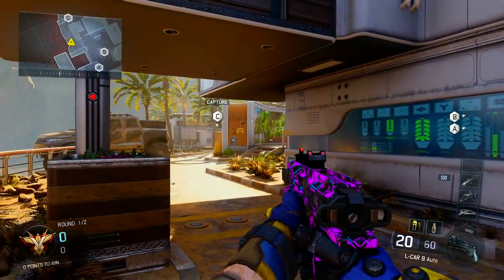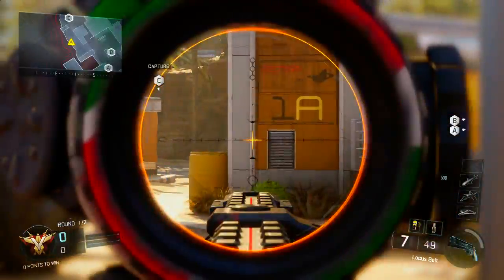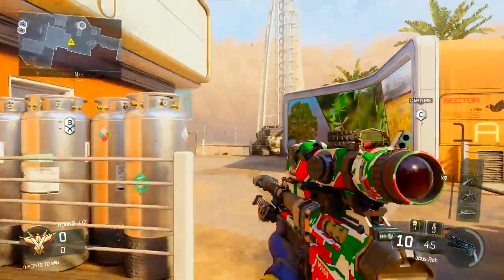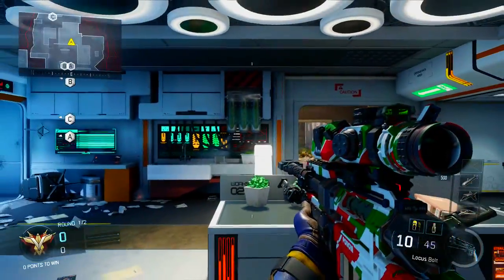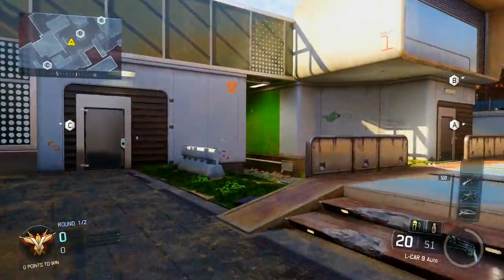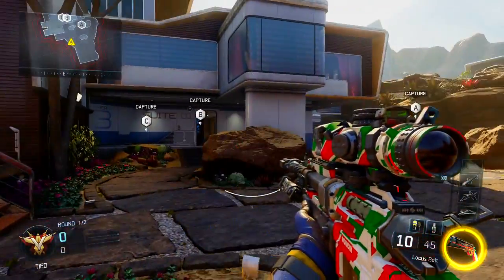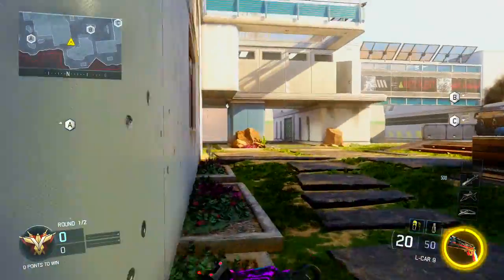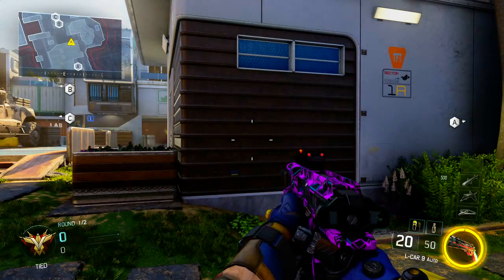Black Ops 3 - Sniper Feeding Spots #1: Combine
Decided to start a series where i show different sniper feeding spots on different maps in Black Ops 3. I hope that some of you guys find this series helpful so that you can go hit some nice clips! Please request different maps you'd like to see in this series so i can make a video on them.